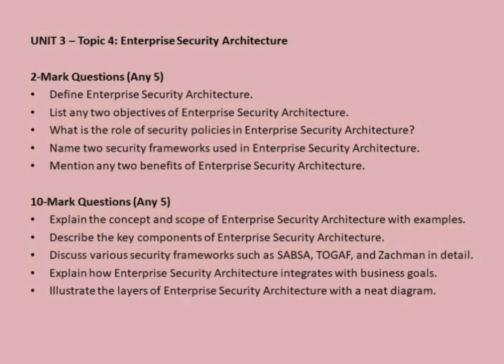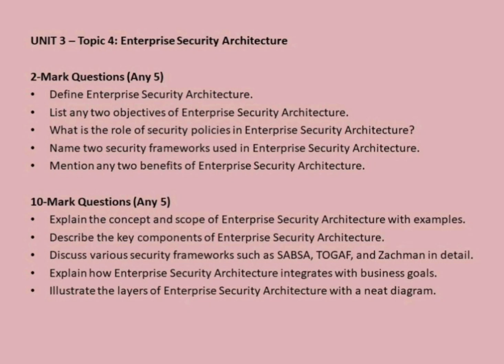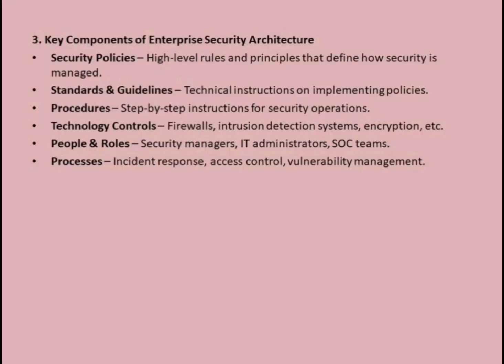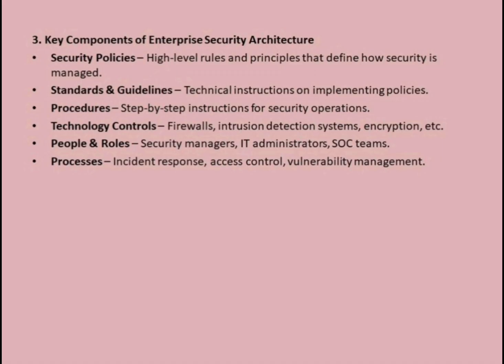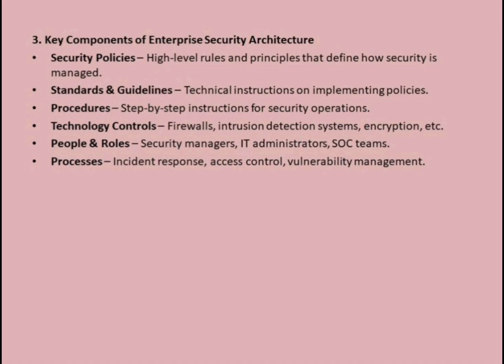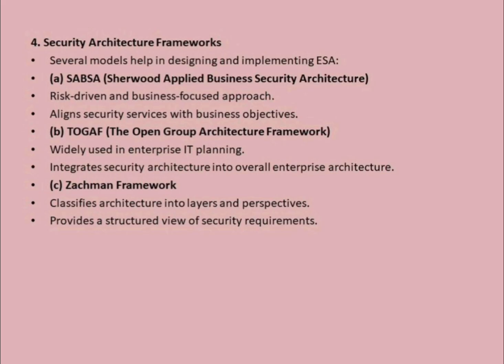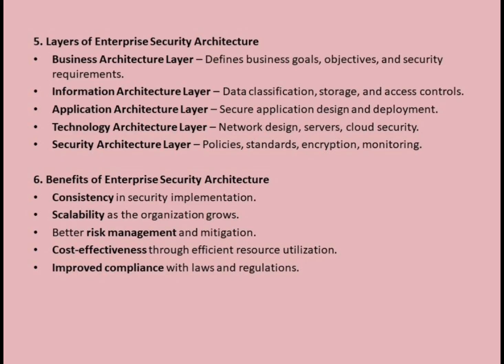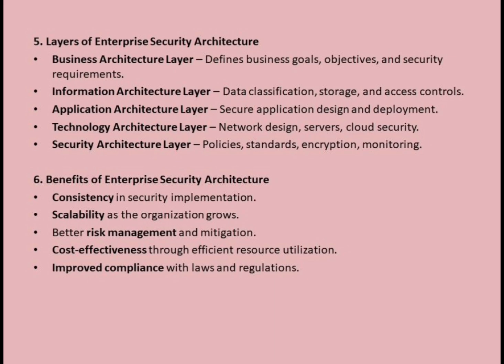Cyber Security | Unit 3| Topic 4 : Enterprise Security Architecture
In this video, we will explore the foundations of Enterprise Security Architecture and why it is essential for protecting organizations against cyber threats. You will learn:

🔹 Introduction – What is Enterprise Security Architecture?
🔹 Objectives of ESA – Why businesses need a structured approach to security.
🔹 Key Components – Core building blocks that make up ESA.
🔹 Security Architecture Frameworks – Popular frameworks used in enterprises.
🔹 Layers of ESA – Business, Information, Application, Technology, and Security layers explained clearly with examples.
🔹 Benefits of ESA – How it ensures consistency, scalability, and better risk management.

This video is perfect for students, IT professionals, and cybersecurity enthusiasts preparing for exams, interviews, or simply wanting to strengthen their knowledge of enterprise security.